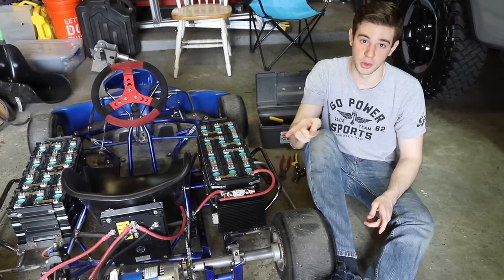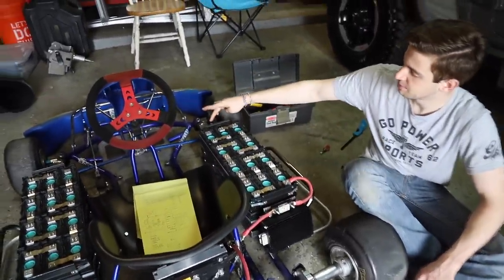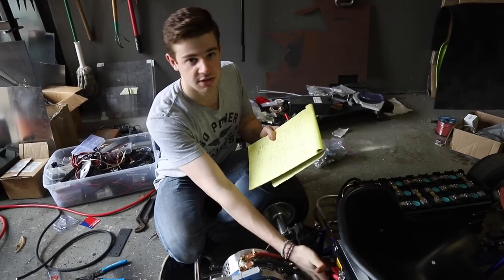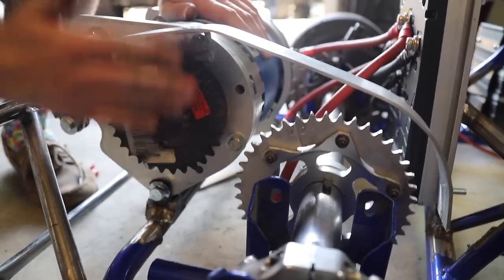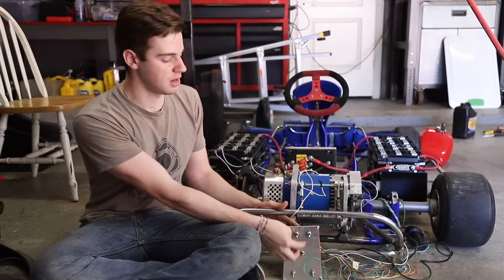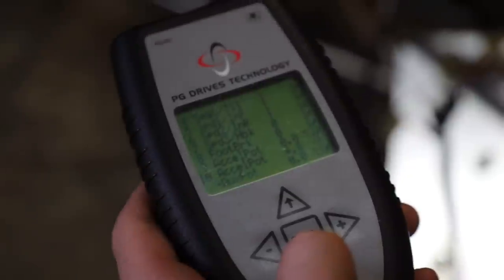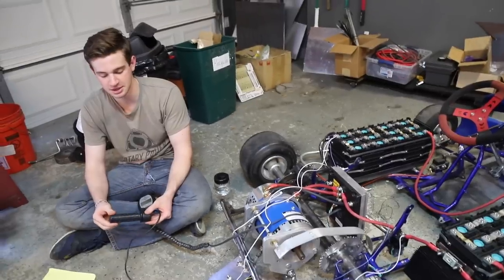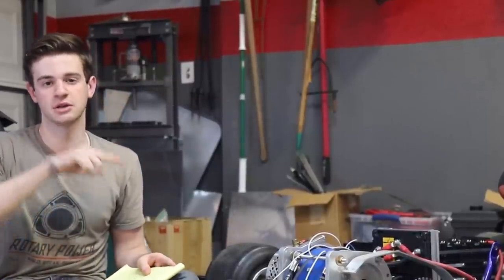Electric Go Kart Build Part 3 | Wiring and Motor Spins!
The electric go kart is looking more and more complete!!  In this video we finish all of the wiring it needs to get the motor spinning!  It still has a bit more to complete but this is one step closer to the final product.  We have never done anything like this before but we are excited to take you along for the journey!

MERCH
MERCHANDISE CUSTOM DESIGNED BY YOURS TRULY

TOOLS
RogueFab Tubing Notcher

PARTS
Seat